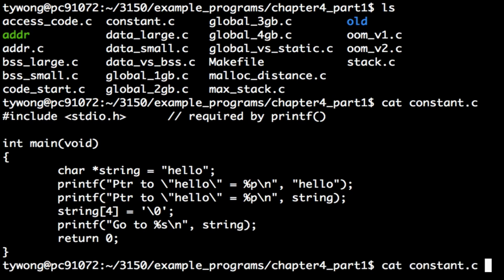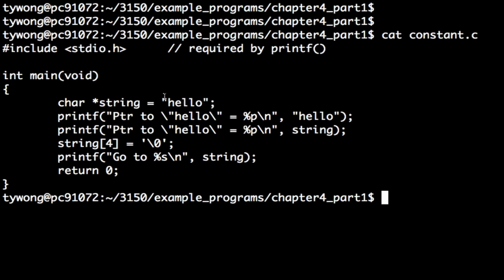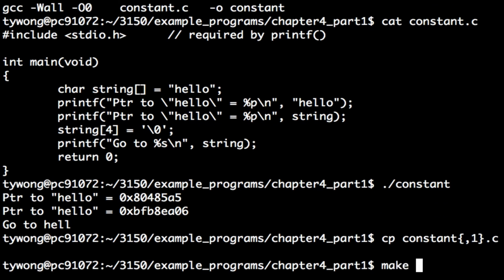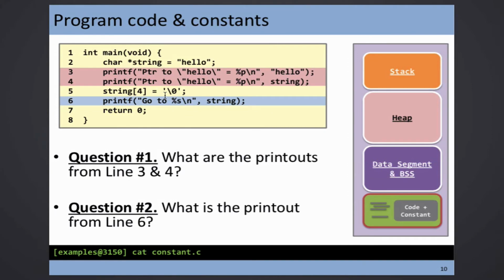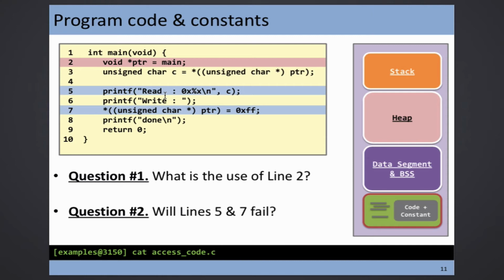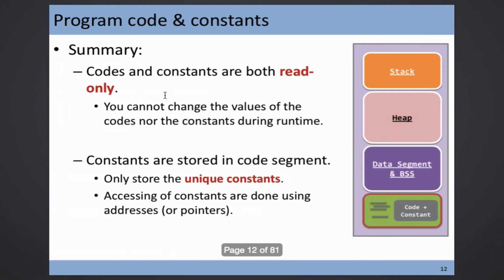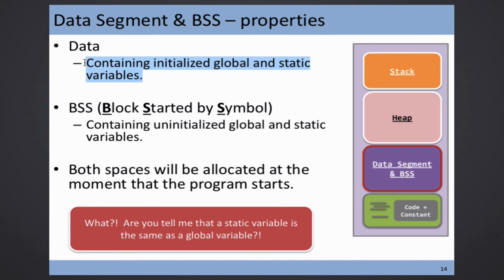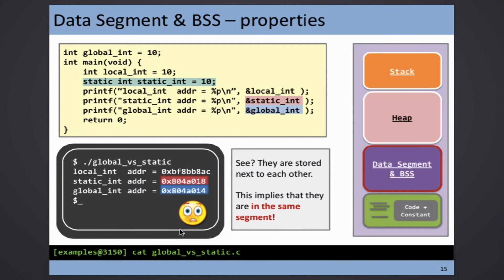CSCI 3150 Lecture: Code Segment & Data Segment (Nov 17)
We covered the code segment and demonstrated the result from an illegal write access on read-only memory.

Also, we demonstrated the truth: static variables are global variables.